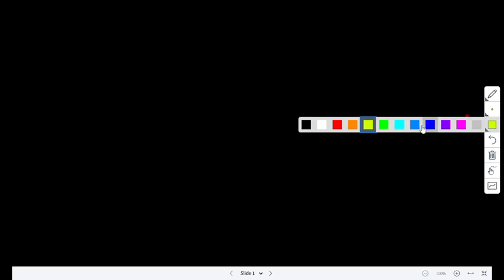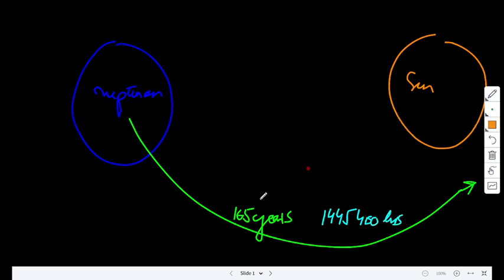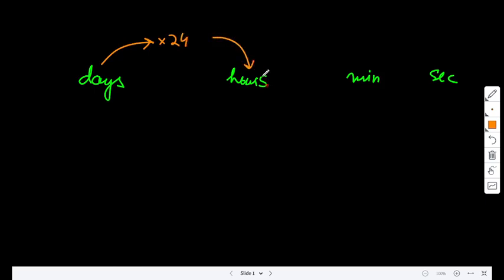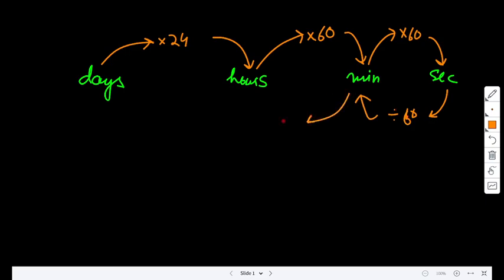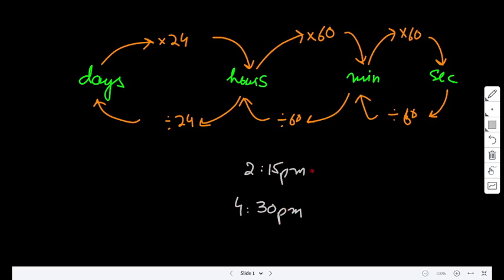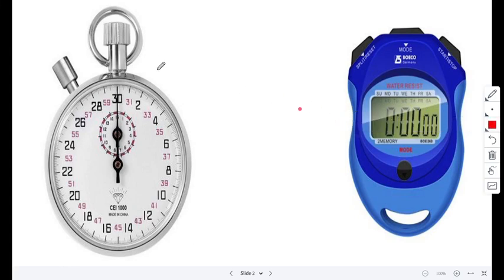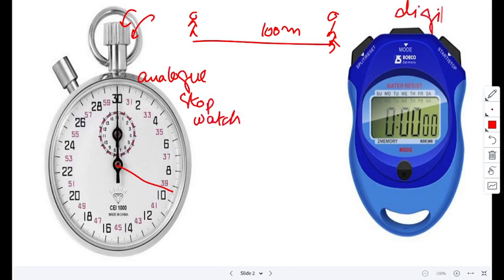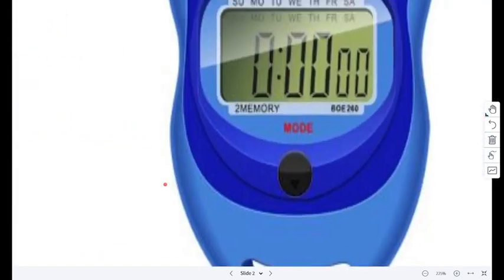Measuring Time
schoolx.pk offer Live online lectures for Cambridge International Examinations (O and A Level), as well as all other educational boards across the country. We offer tutorials on all subjects with infinite practice and rigorous syllabus revision to ensure our students gets his dream grade.